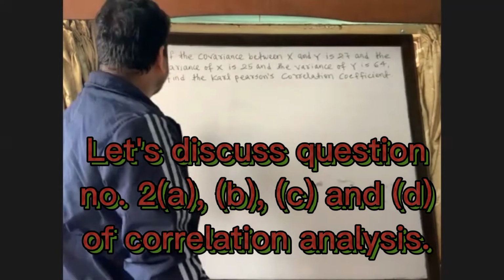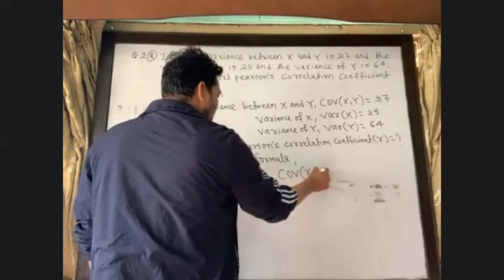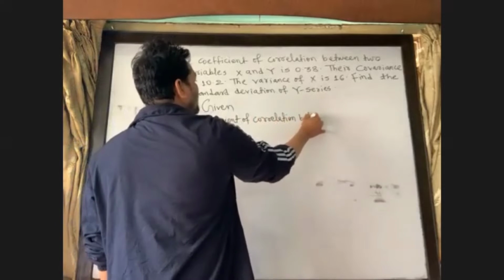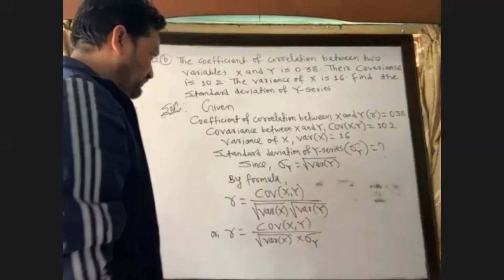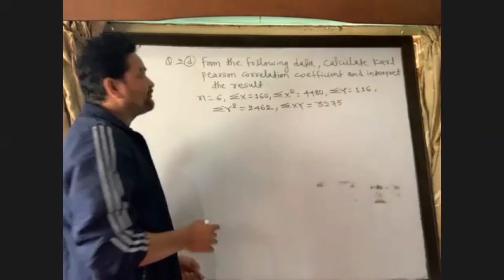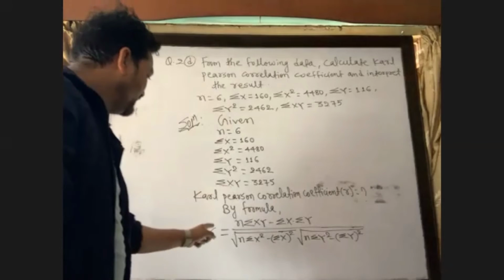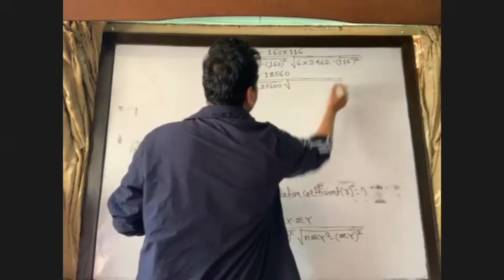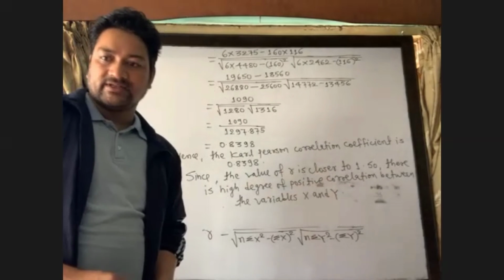BBS first year Statistics solutions of some important questions from correlation analysis.